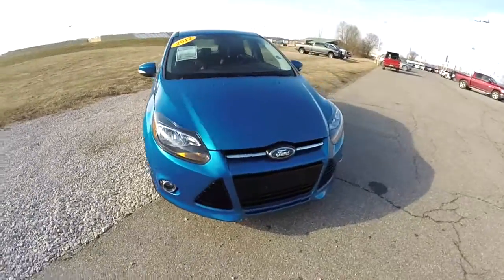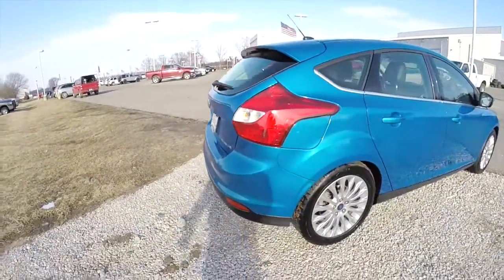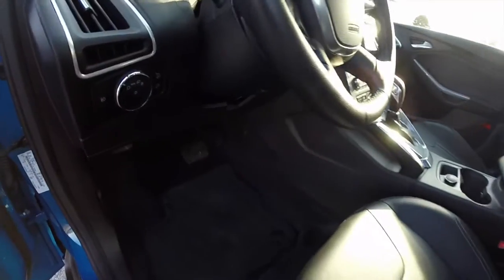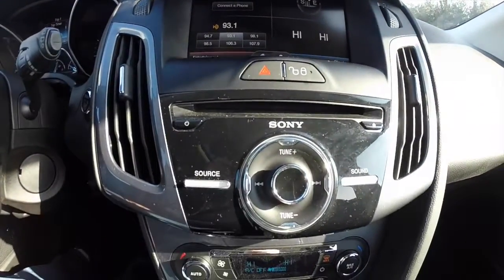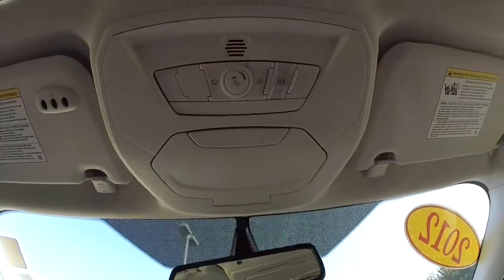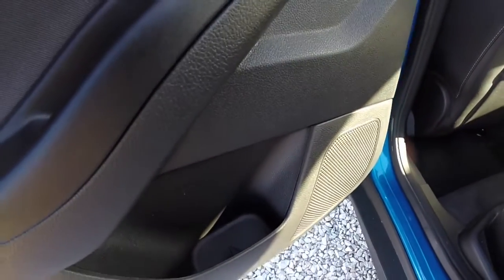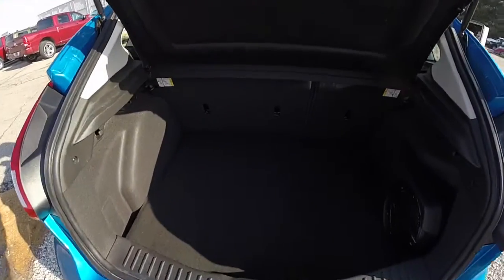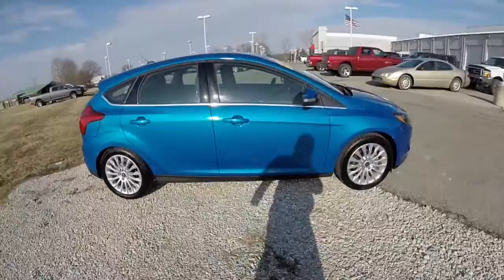Used 2012 Ford Focus Titanium 5 Door Blue | B0214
Located at:
Community Chrysler
555 State Rd. 37 S.
Martinsville, IN